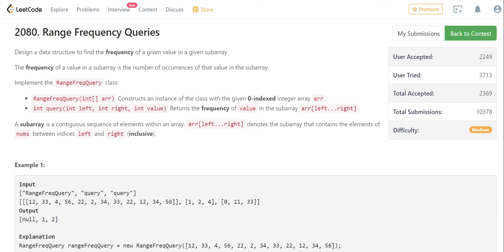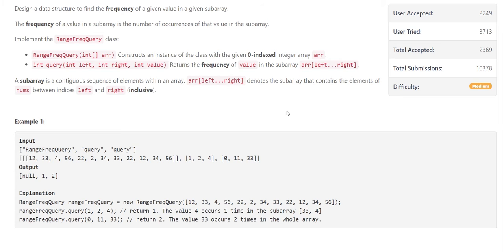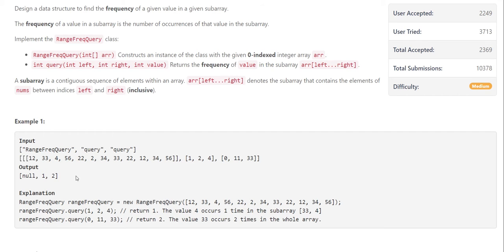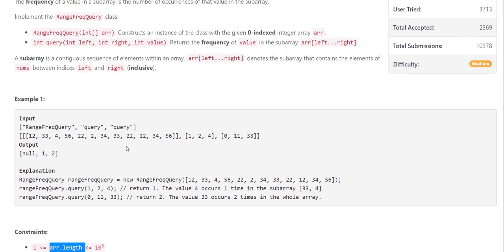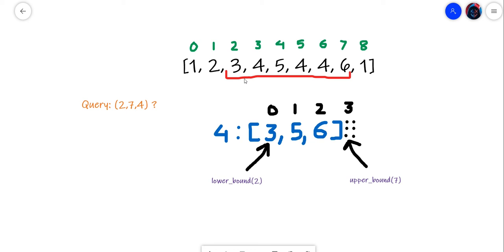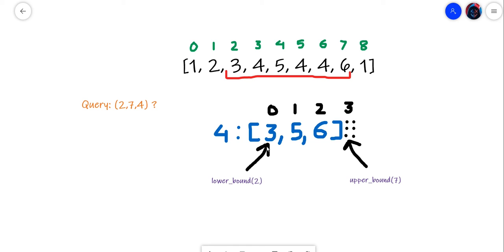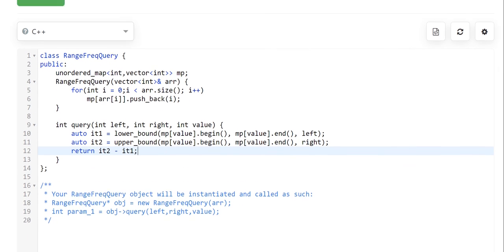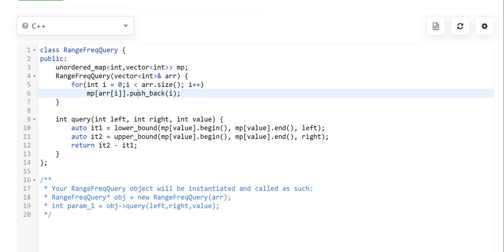Range Frequency Queries || Optimized || C++